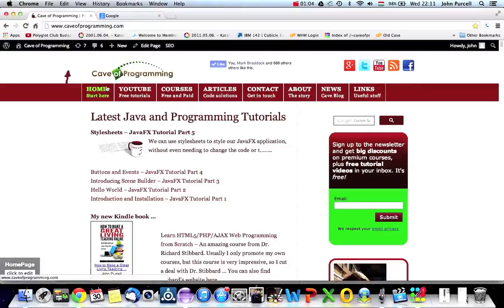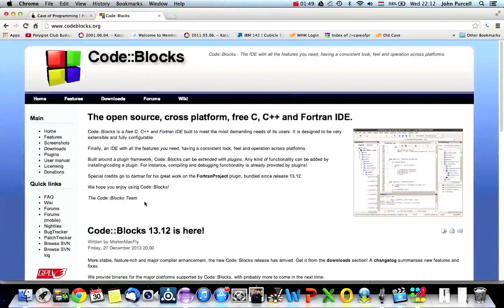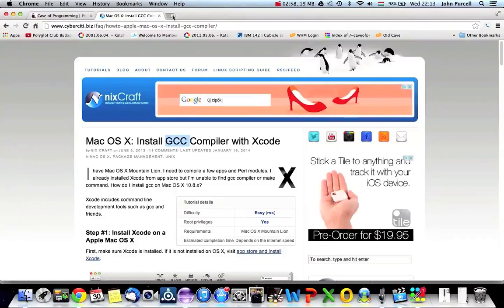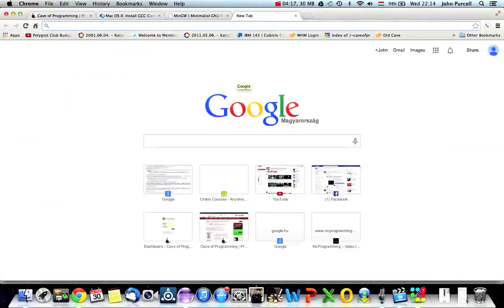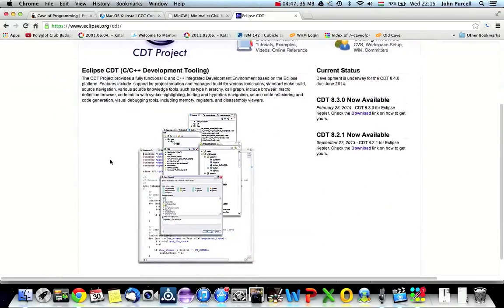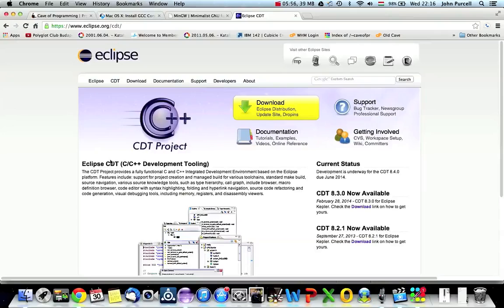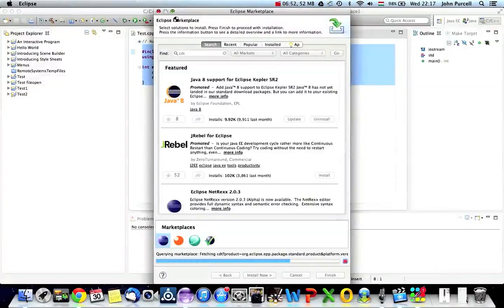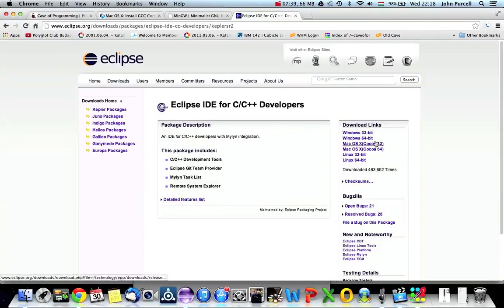Installation of Compiler C++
In this video you would get to know how can you install a compiler for a C++